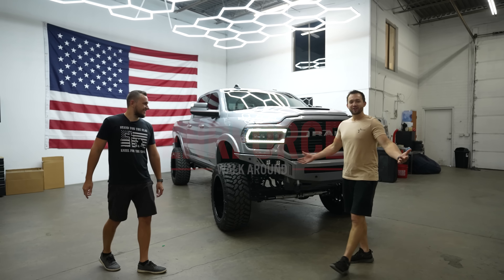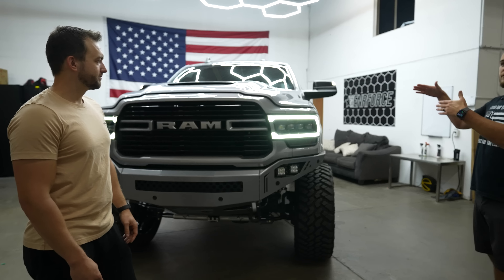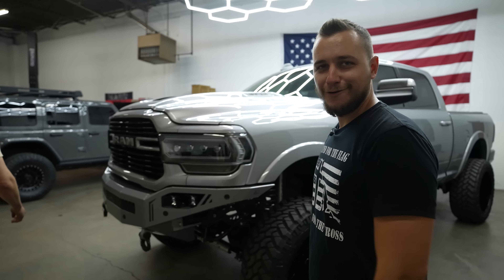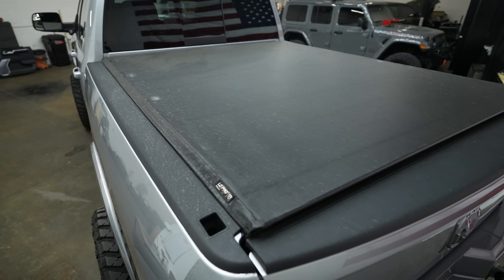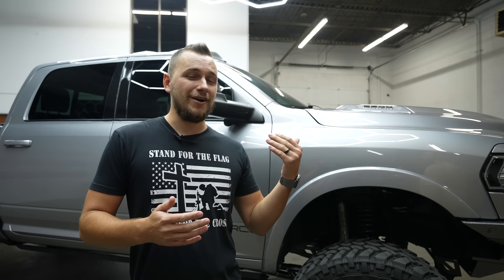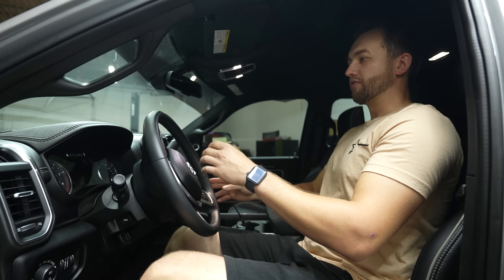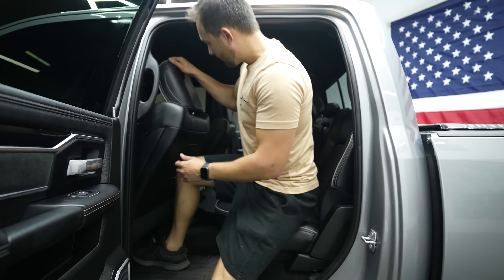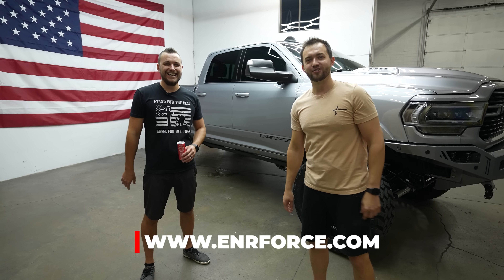ENR#18 Walk Around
𝗪𝗲𝗹𝗰𝗼𝗺𝗲 𝘁𝗼 𝗘𝗡𝗥 #18!
We're super excited for this one. The giveaway is only 1 week long, which means one of you will be enjoying your new ram truck in just couple of weeks, whether you use it for work or pleasure and the $20,000 dollars on top!

Enter anytime between Aug. 27th -  Sept. 4th to secure your chance.

Get entered today and be our next winner!

What do you think of this truck?

Want to become a VIP member and be automatically entered into all our giveaways we do for as little as $5 dollars a week? Tap the link below and join.

𝗪𝗔𝗡𝗧 𝗧𝗢 𝗪𝗜𝗡 𝗜𝗧?
Head to our website now and get yourself entered!